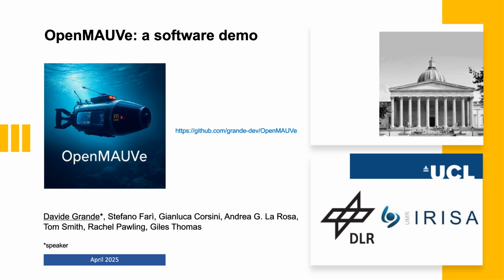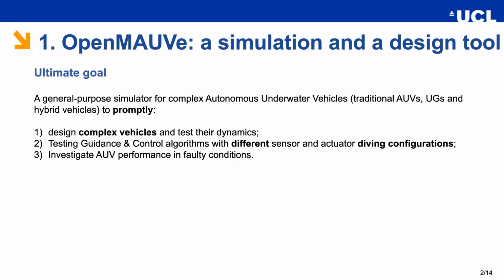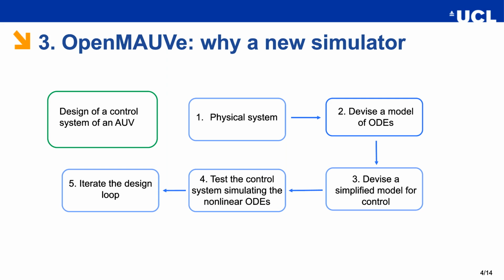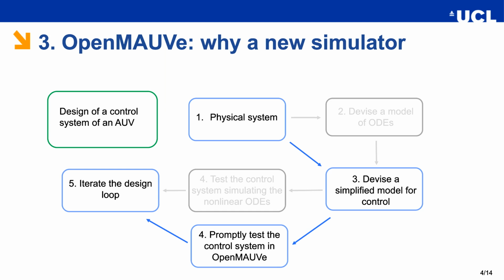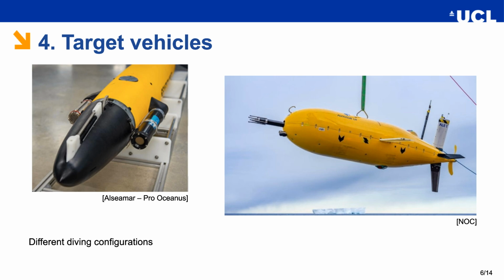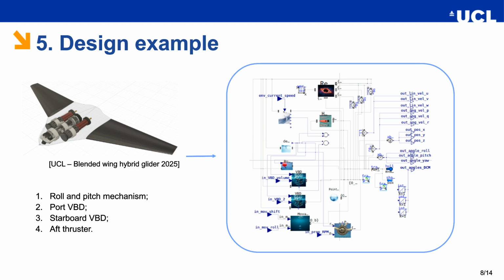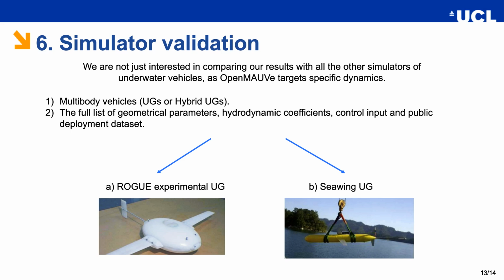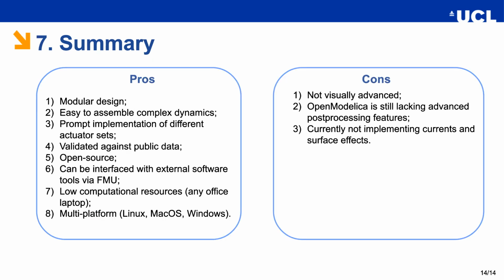OpenMAUVe: a software demo - part 1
This demo illustrates the motivation and the utilisation of OpenMAUVe, an open-source software tool to simulate complex underwater vehicles.

Part 2 covers the usage of the software and the discussion of the numerical results.